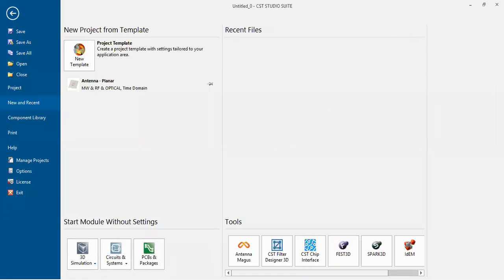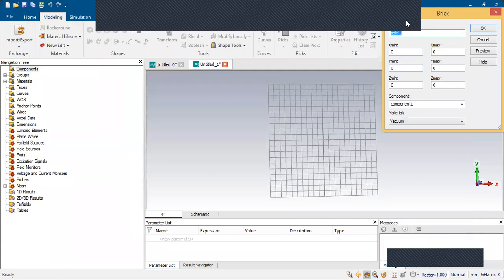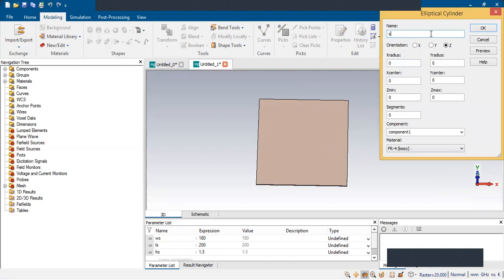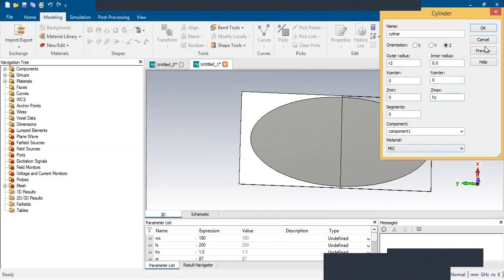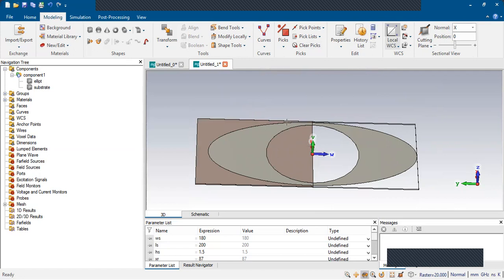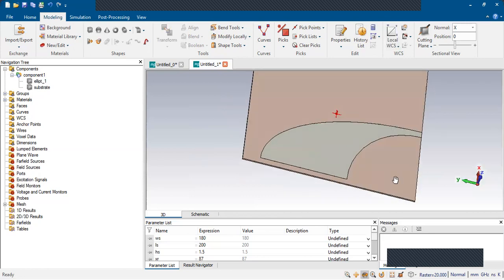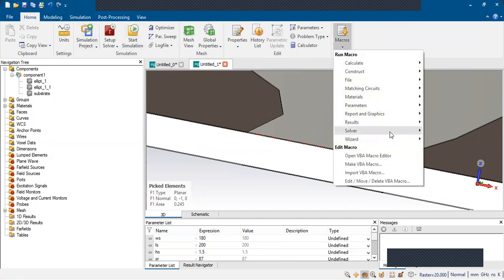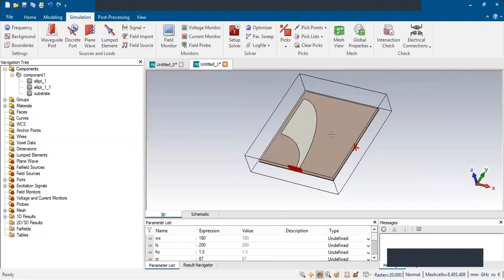Design of Vivaldi Antenna using CST software.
Its Ultra wide band antenna. Try use parametric variation for better tuning the frequency.